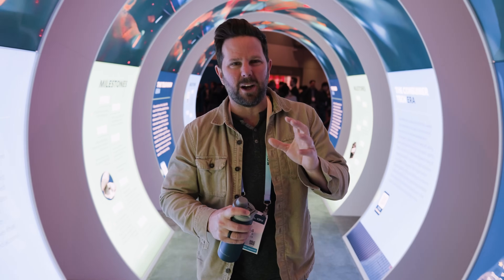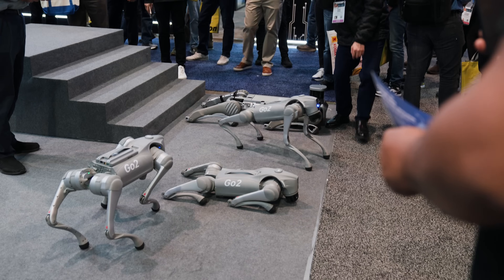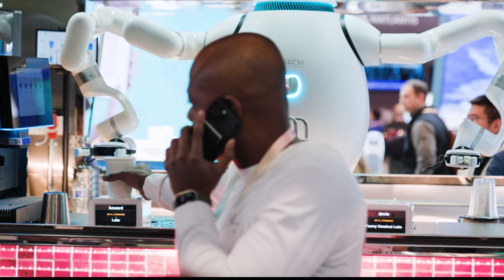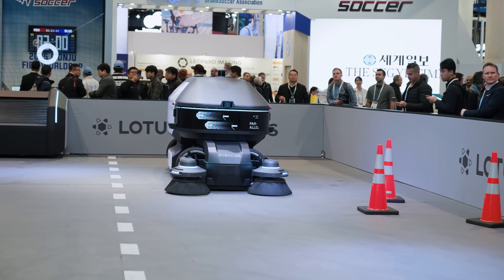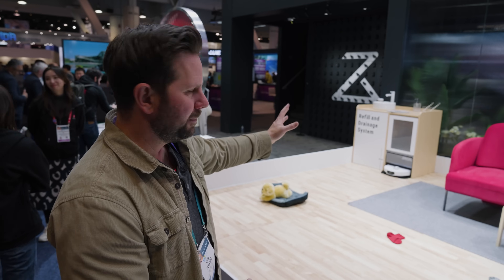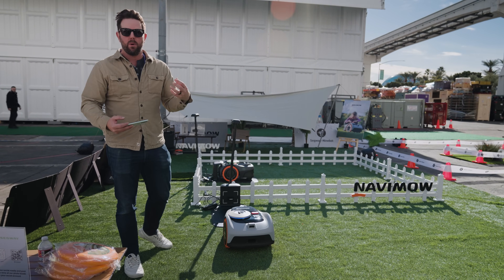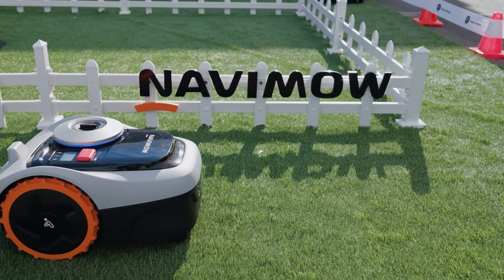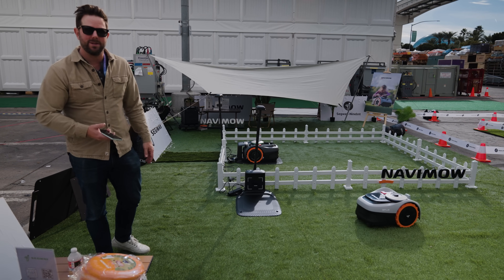The Most IMPRESSIVE Robot at CES 2024!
Check out all these amazing robots I found at CES 2024!